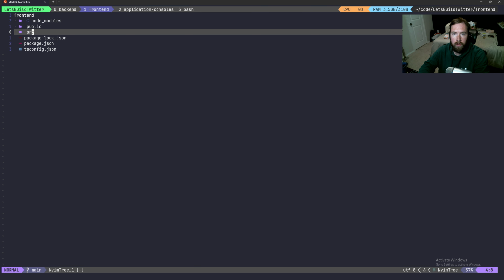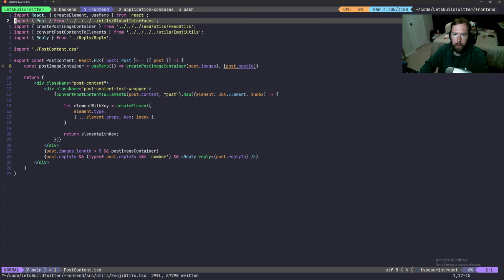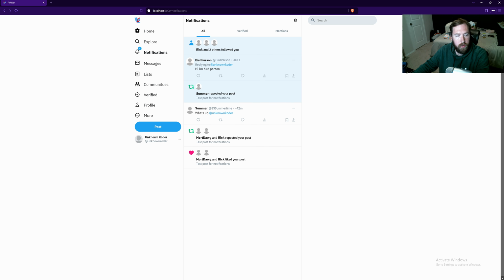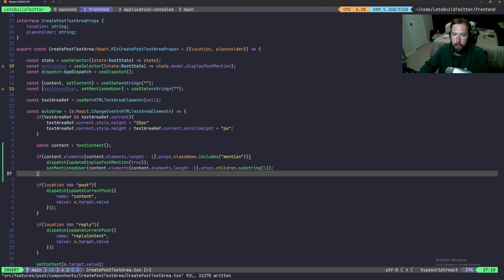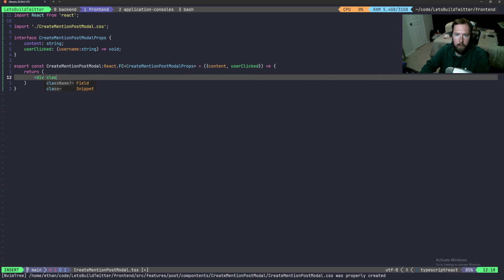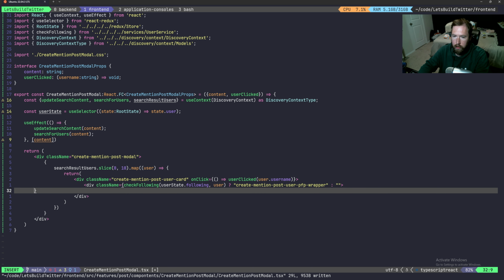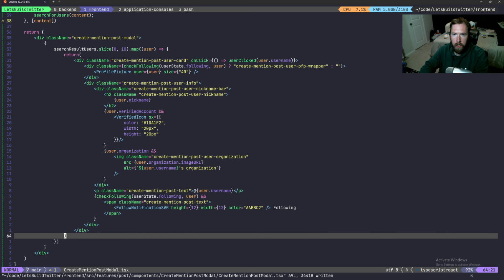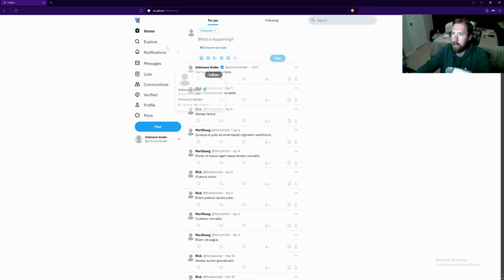Lets Build Twitter From the Ground Up: Episode 179 || Java, Spring Boot, PostgreSQL and React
In this episode we start working on getting mentioning other users in a post working on the frontend. We start out by setting up the ability for our post text to change to the blue color whenever the application notices that you are mentioning someone. Then we move onto logic in the PostTextArea to determine when you are mentioning someone while actively typing to be able to popup a modal with user suggestions inside of it. We wrap up by creating the bare bones component which searches for users and displays them to you while you are mentioning someone, and will wrap up the rest of the logic to add the person you want in the next episode.